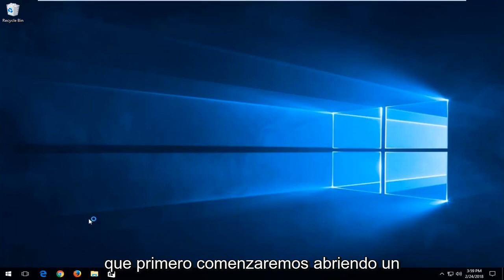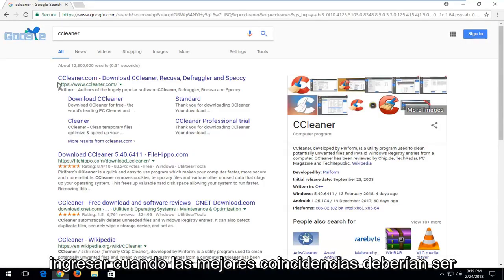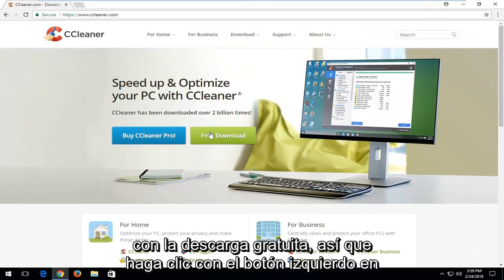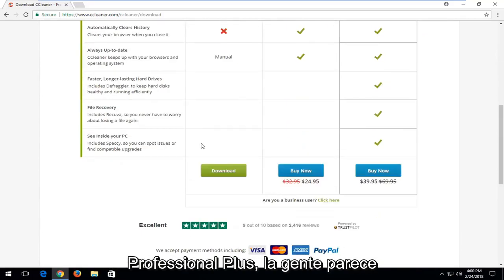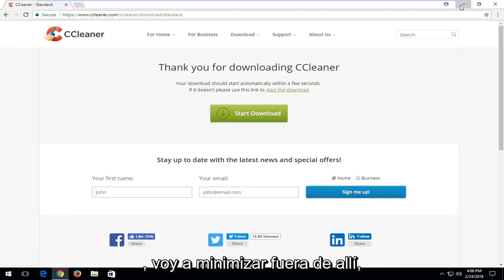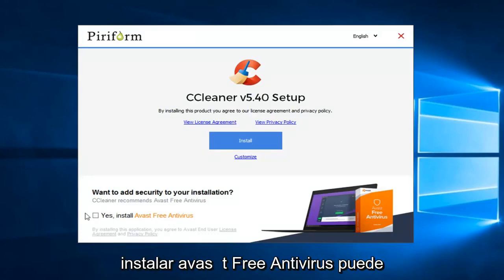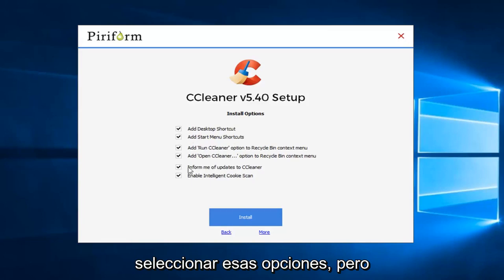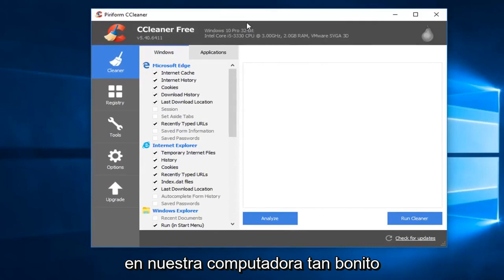¿Cómo instalar CCleaner en Windows 11/10?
Este tutorial le muestra cómo instalar CCleaner directamente desde Piriform/Avast (la empresa matriz de CCleaner).